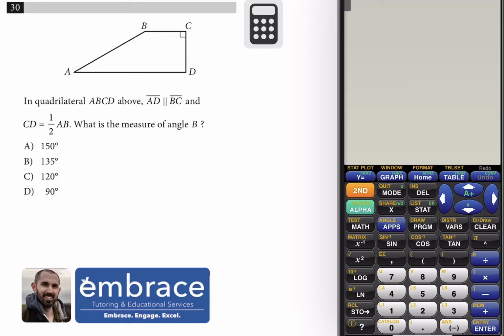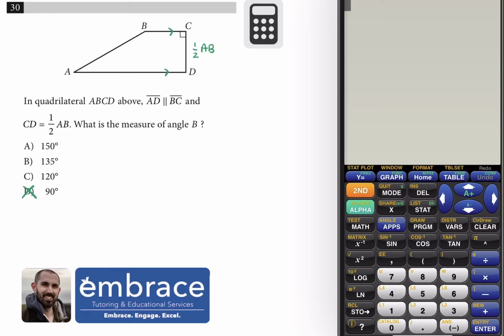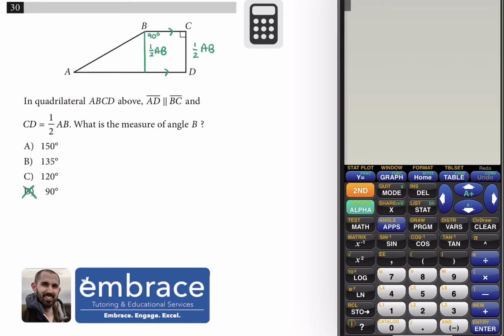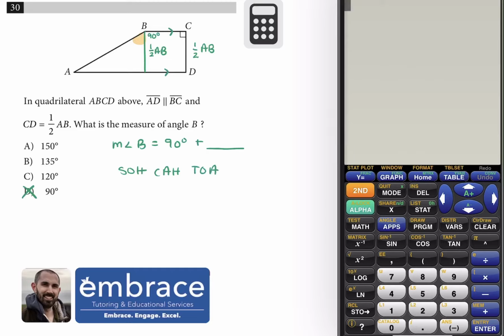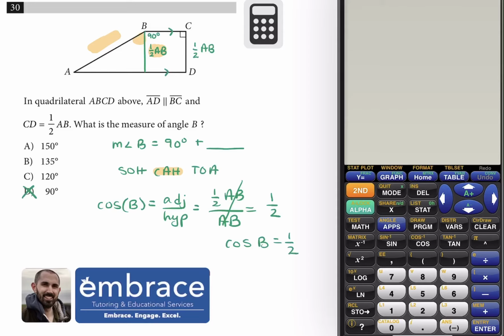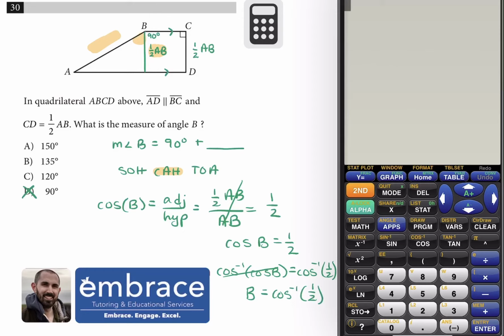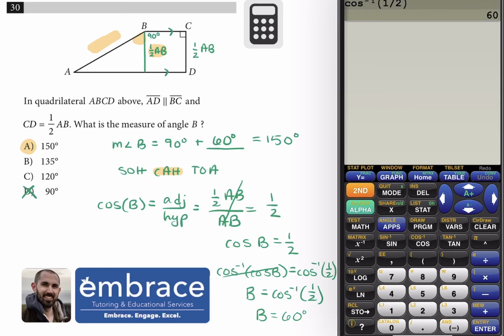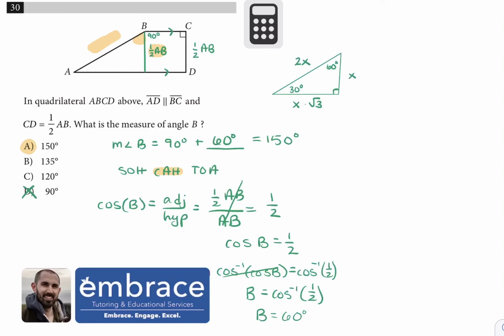Embrace Tutoring SAT Practice Test 10 Math Calc #30